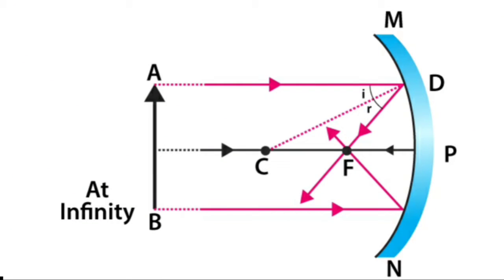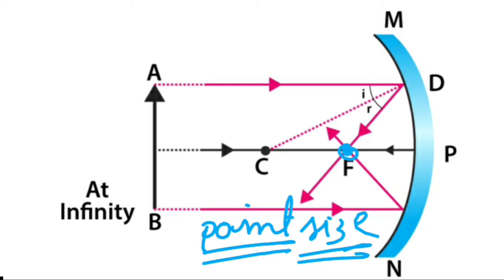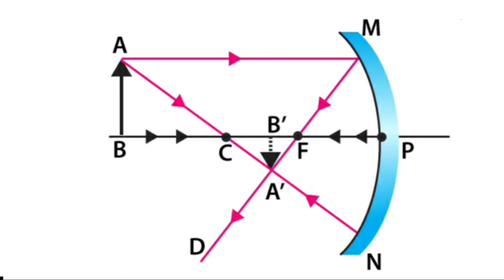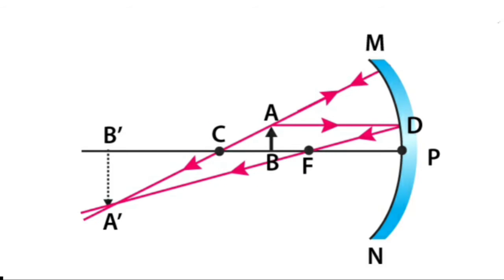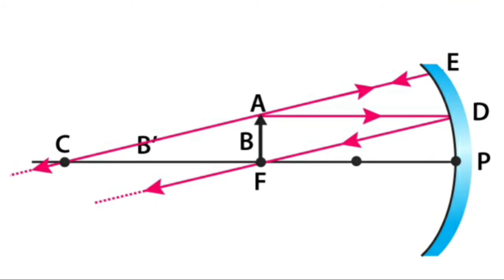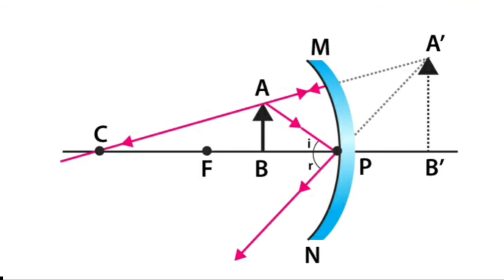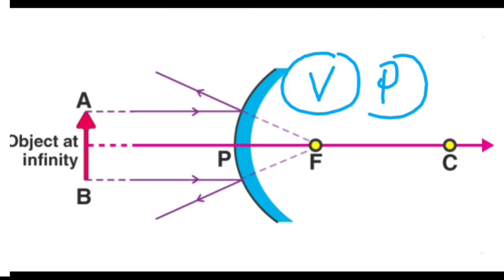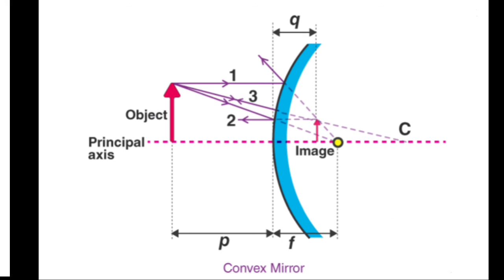Class X : Image form by concave & convex mirror .